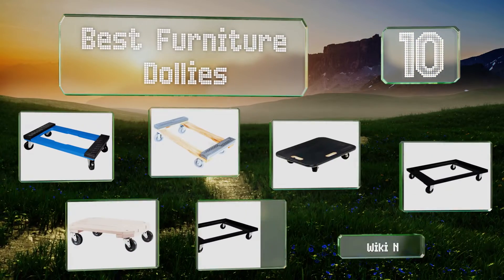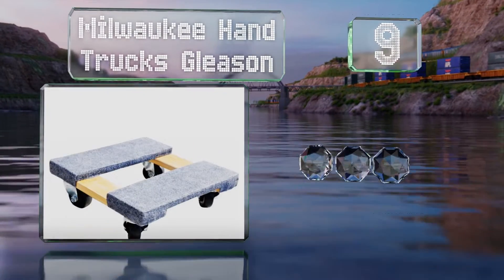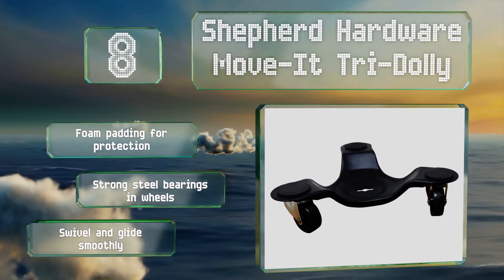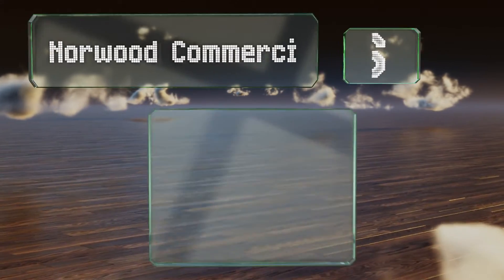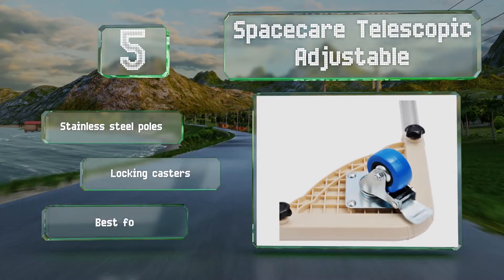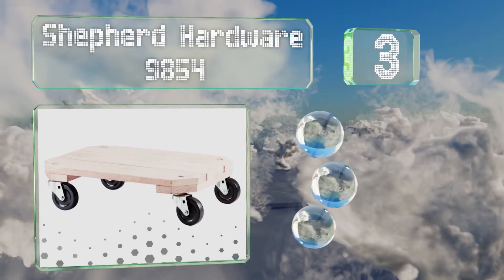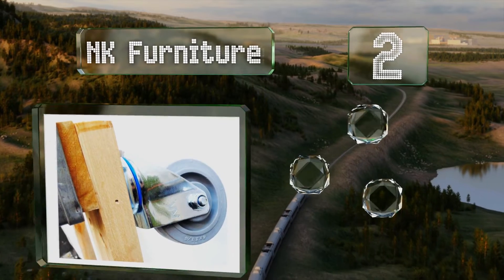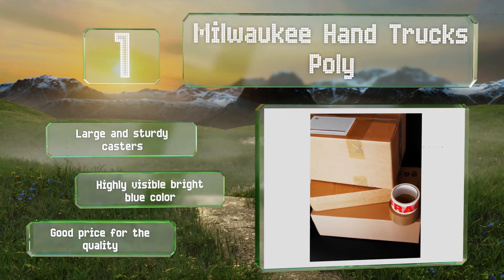10 Best Furniture Dollies 2020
Our complete review, including our selection for the year's best furniture dolly, is exclusively available on Ezvid Wiki.

Furniture dollies included in this wiki include the shepherd hardware 9854, milwaukee hand trucks gleason, shepherd hardware move-it tri-dolly, spacecare telescopic adjustable, norwood commercial furniture stack, nk furniture, bestequip corner, vestil fiberwood, milwaukee hand trucks poly, and shepherd hardware 9603 appliance rollers.